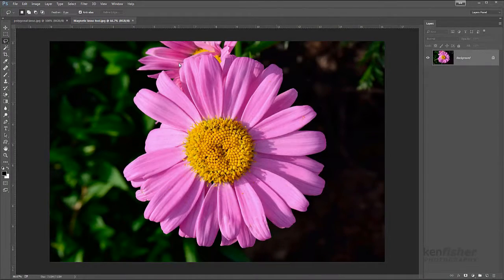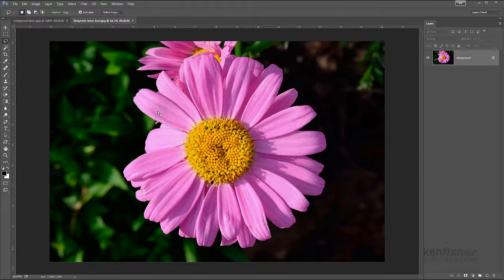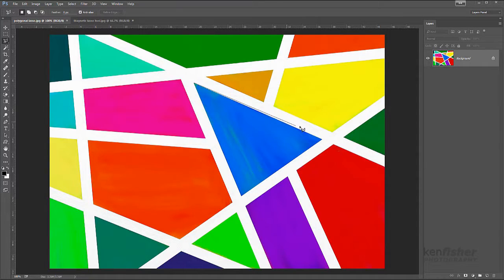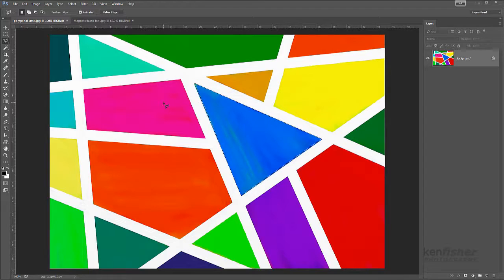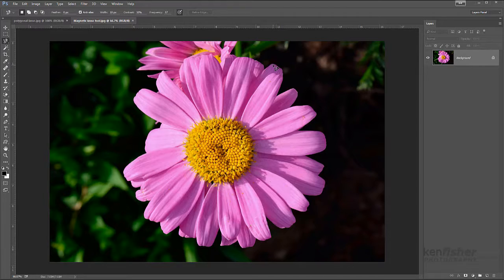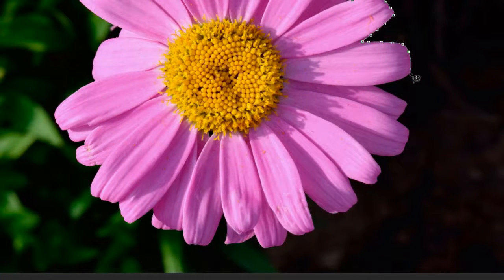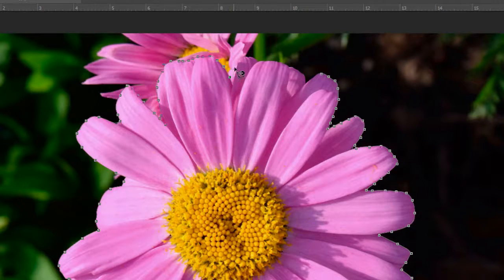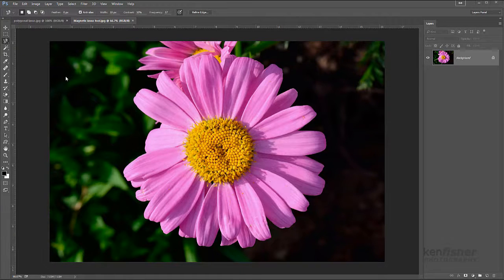Photoshop CC Beginners Tutorial: The Lasso Tools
In this video I show you how to make selections using the Lasso tools.